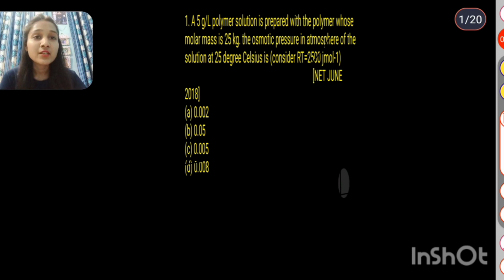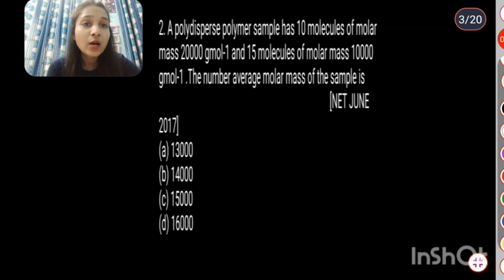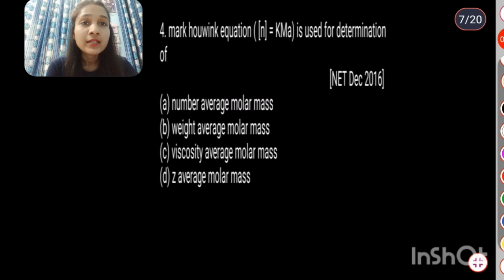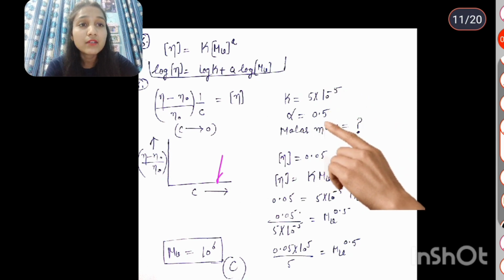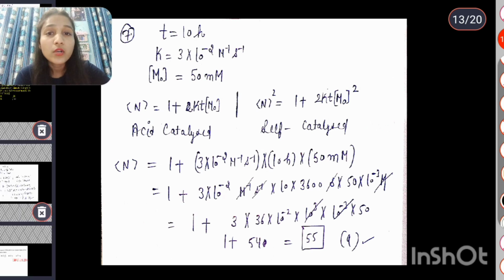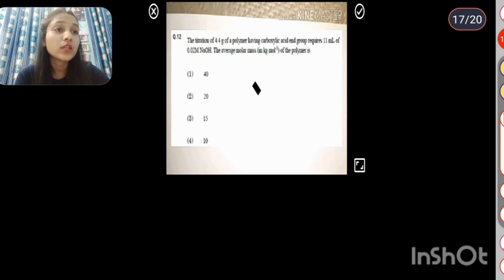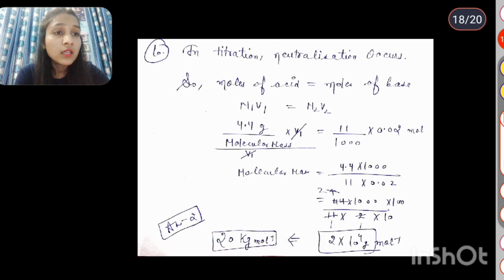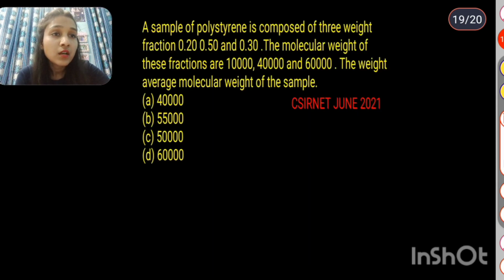solved test series 5| Polymers previous years question| CSIR NET| GATE | IIT JAM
2022
start preparation
test series
practice questions

hlo everyone!!
LET'S start our preparation with the topics that are very scoring by practicing more and more questions,,,"As practice makes a man perfect" We will be surely perfect if u do revision and practice questions on Daily basis.
Good luck
keep doing❤️